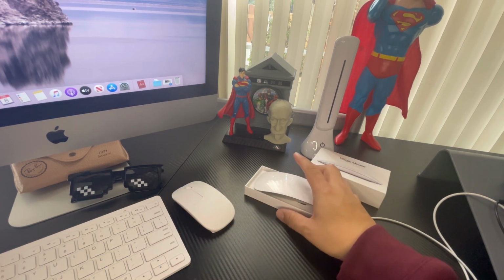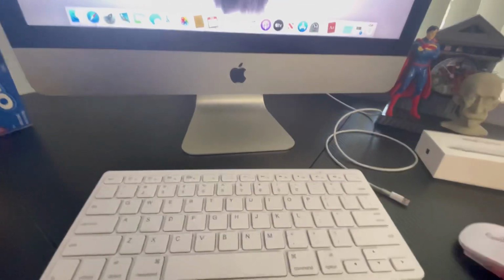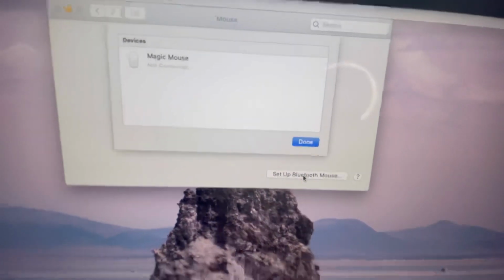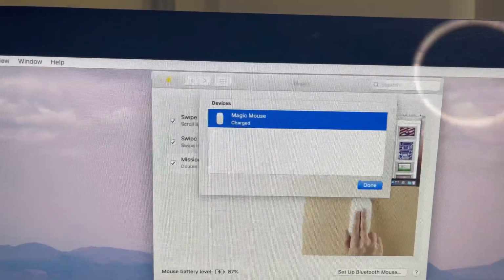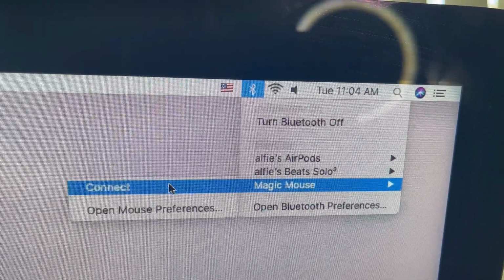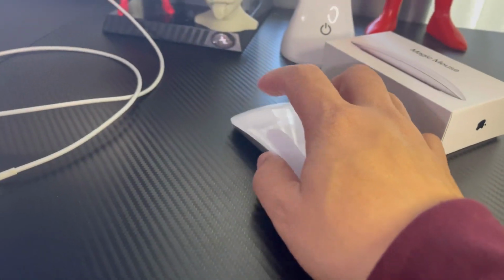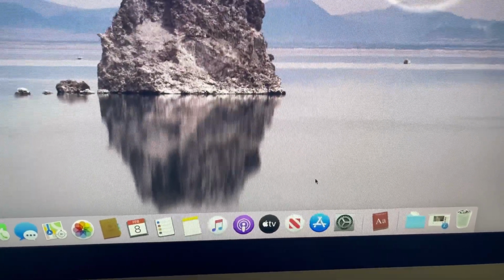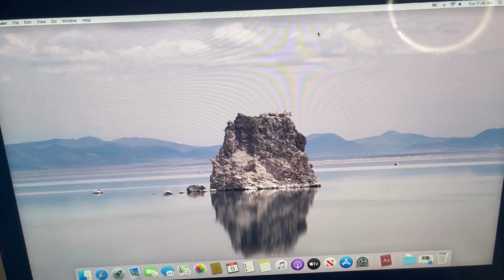How to connect Magic Mouse to IMac | late model 2013.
In this video I will show you guys how to connect Magic Mouse to an old model IMac Computer.